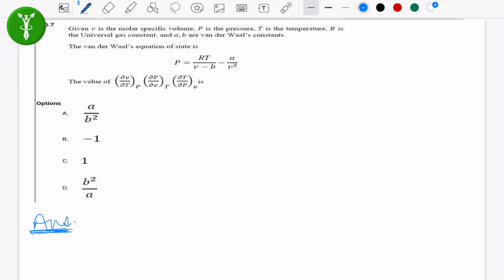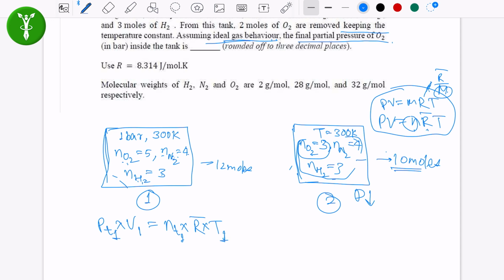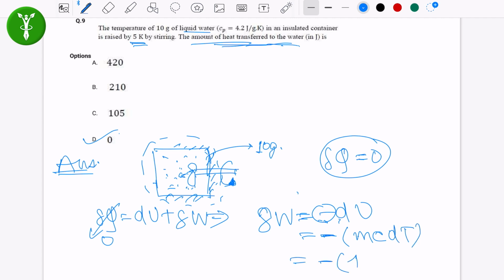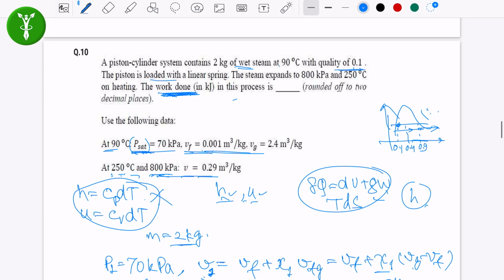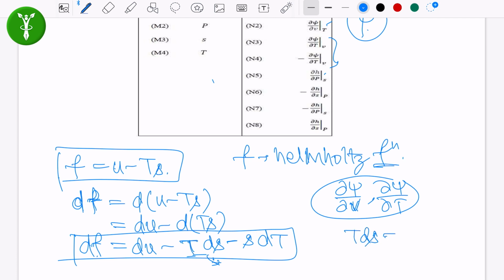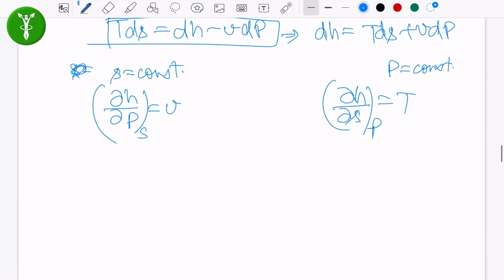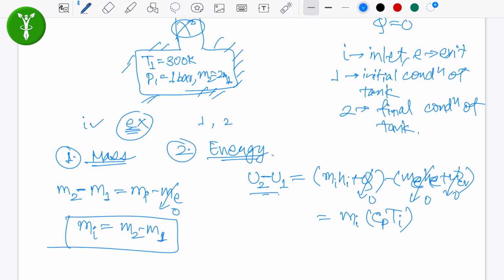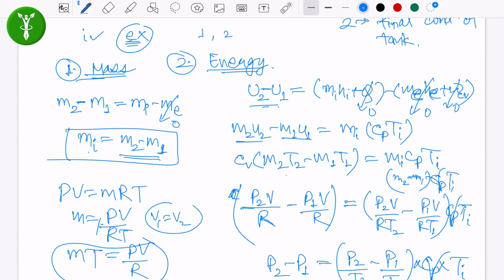GATE XE Thermodynamics (XE-E) 2024 | Detailed Solutions | Exam Analysis | AgriVision4U | Part- 2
GATE XE/ XL Exam is over now and it's time to get your hands on the correct solutions for Subject wise solutions for GATE 2024.

Watch the complete video and match your answers.

All the Best for your results to all the GATE 2024 Aspirants.

For all the newbees here, AgriVision4U is all set to launch our batch for GATE XE/ XL 2025.